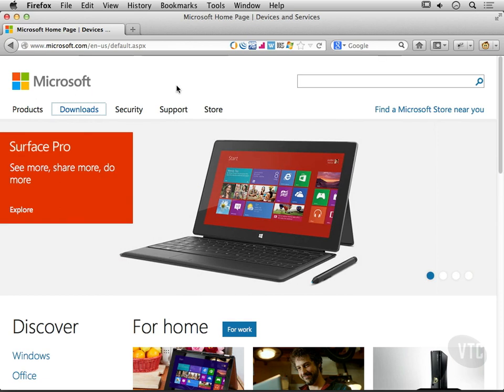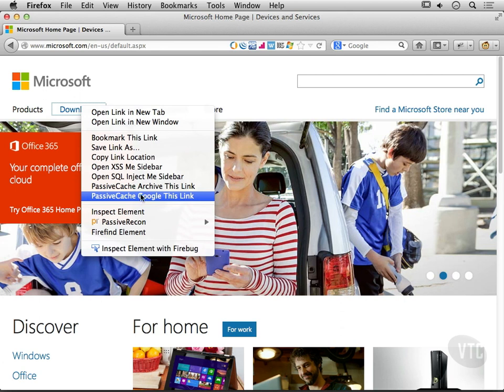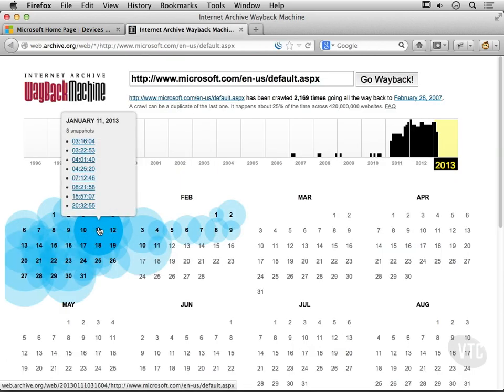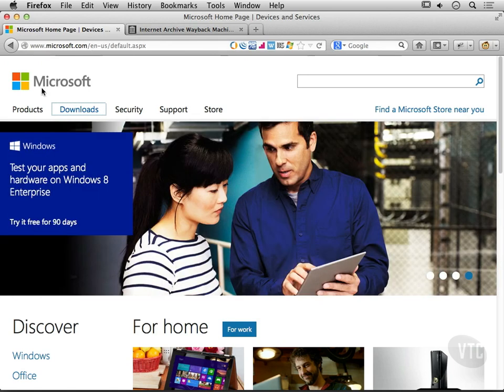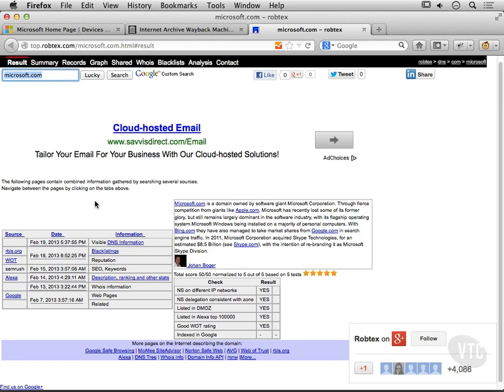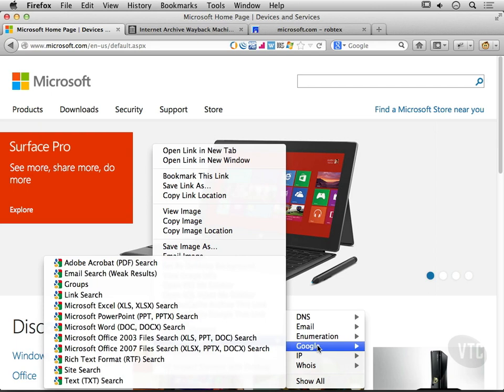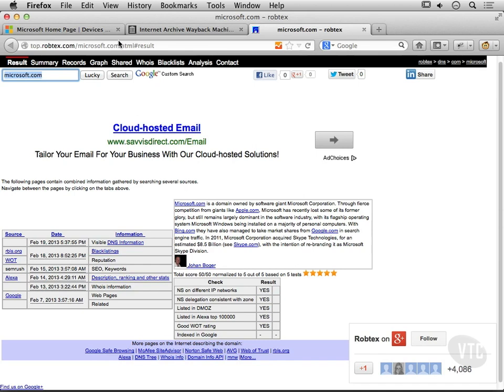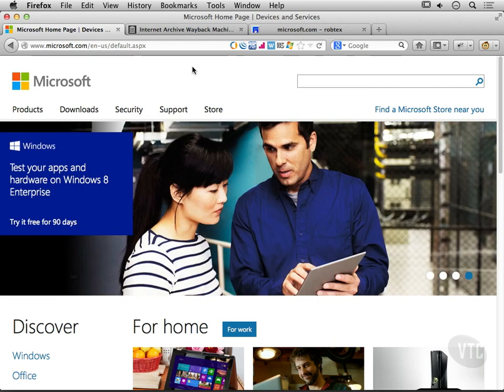58. Passive Recon